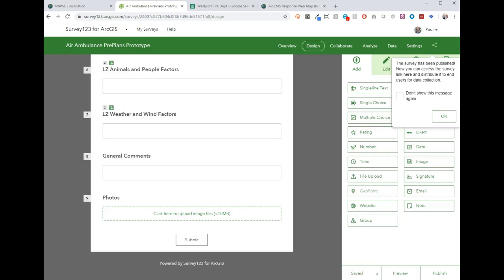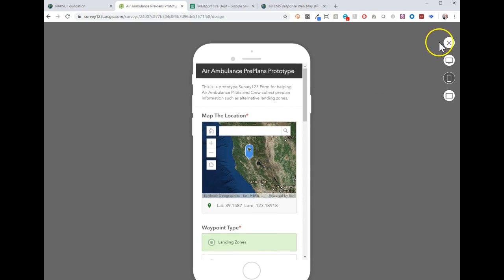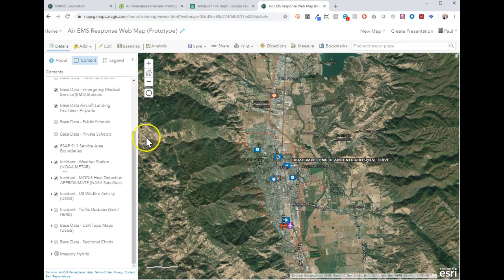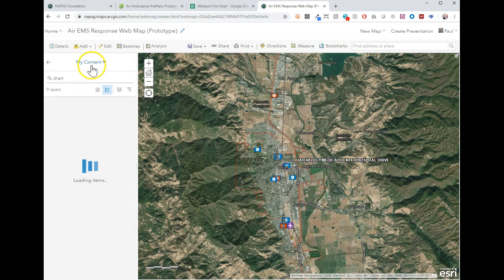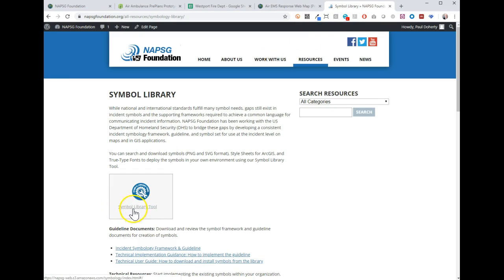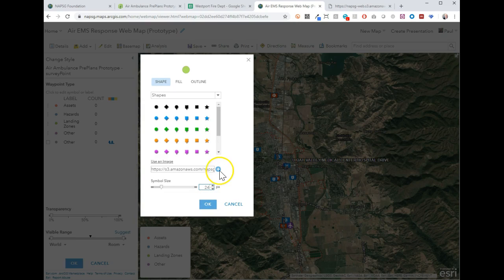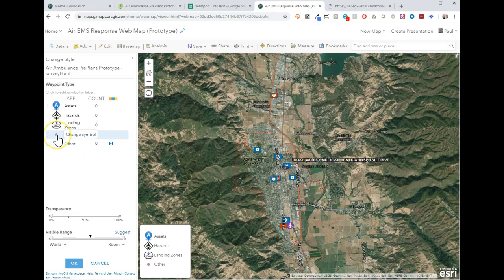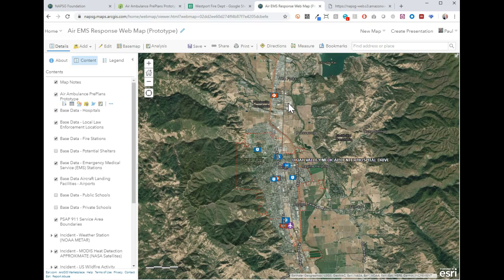2 Create a PrePlans Web Map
This is a short video showing you how we can build an air ambulance pre-planning web map in ArcGIS Online.

*Please note - you won't be able to use the NAPSG Foundation svg symbols in the Explorer for ArcGIS App as of September 2018. They are planning on fixing this but use out of the box symbols or the png symbols for now.